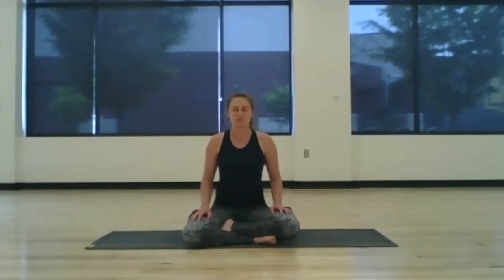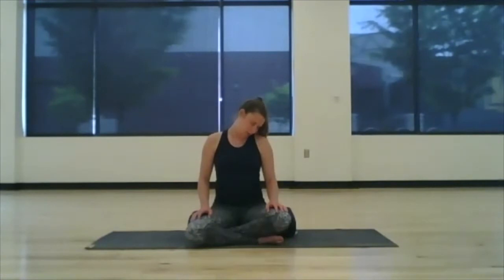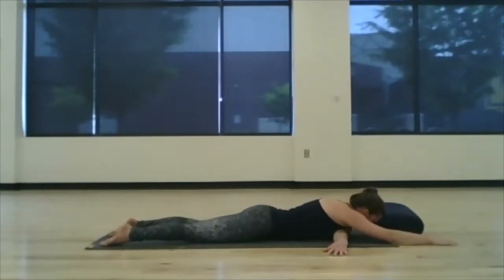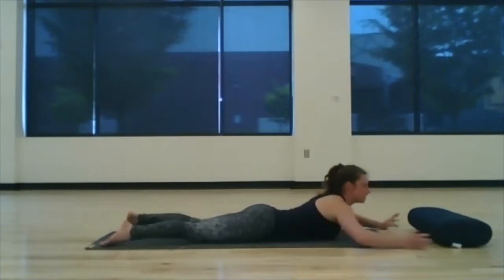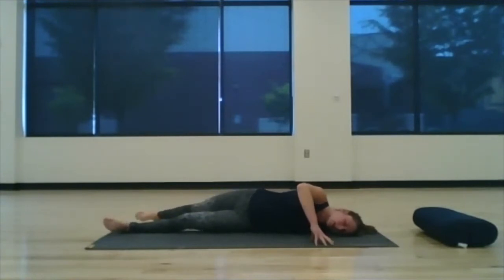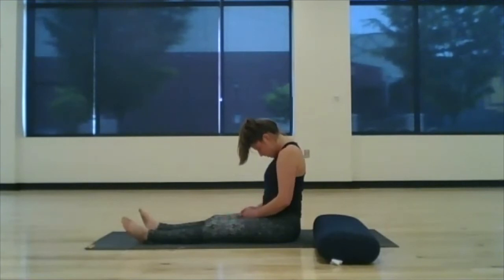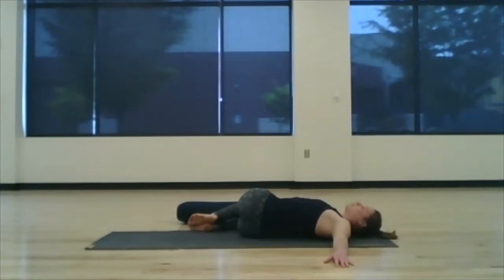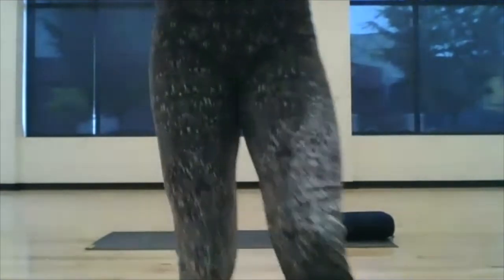WOD: Upper Body Yin Yoga 5/18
Slow down with this quiet yin practice that targets the deeper connective tissue with the aim of increasing circulation and improving overall flexibility. Poses are held for 3-5 minutes with very little muscular engagement, supported by props.